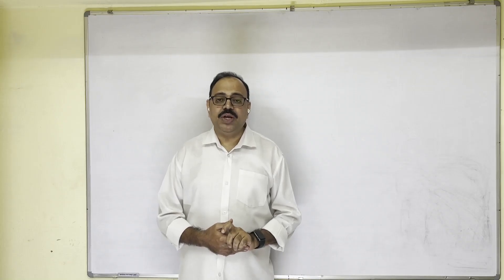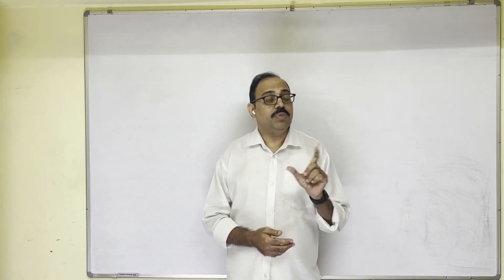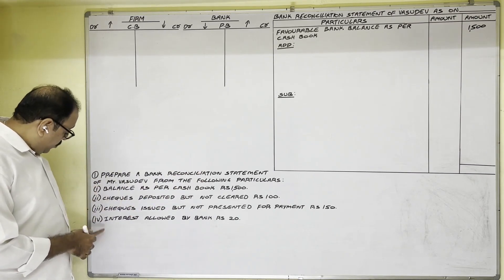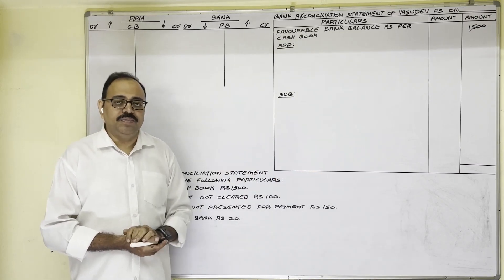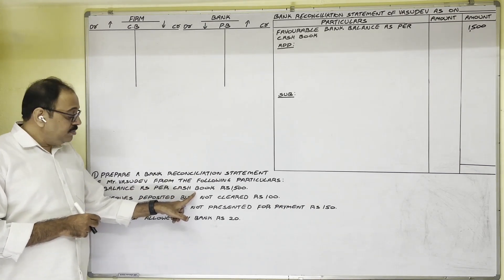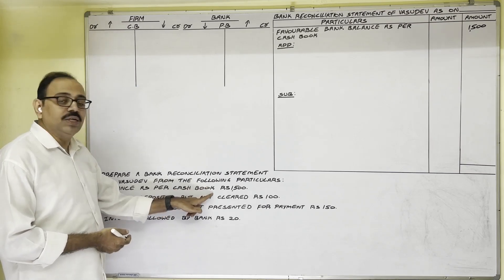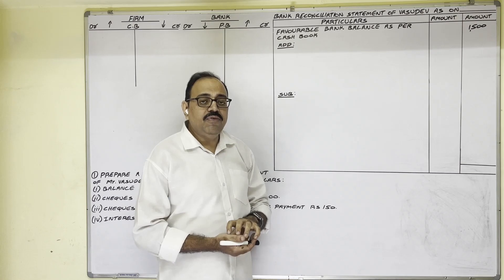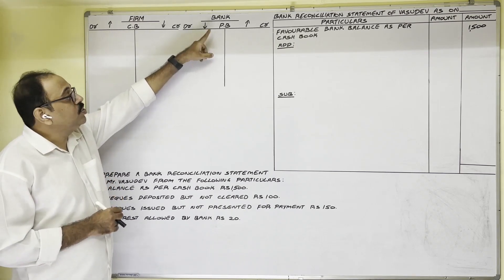Bank reconciliation statement : Solving problems: Problem no 1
Also watch the following videos:
BRS introduction and complete concept:
BRS for B.Com Semester 1: Problem No 1: